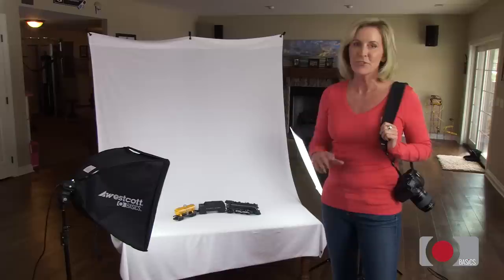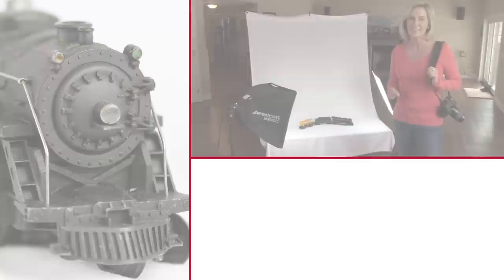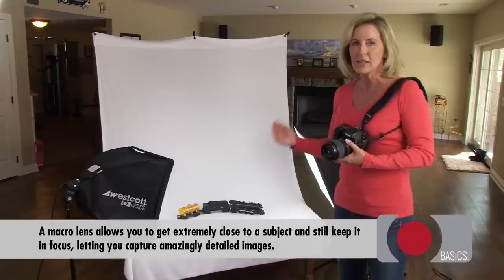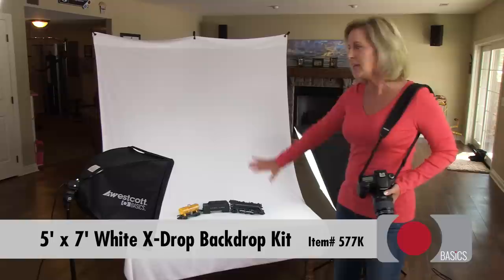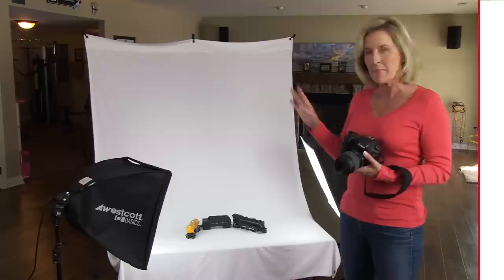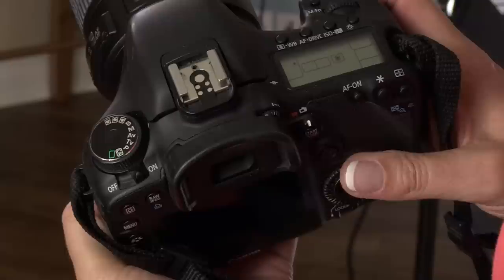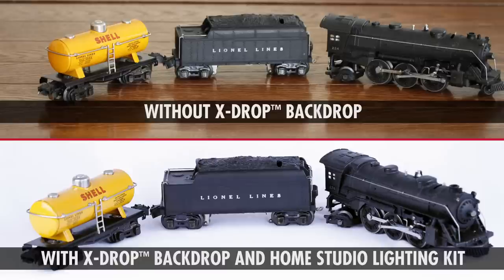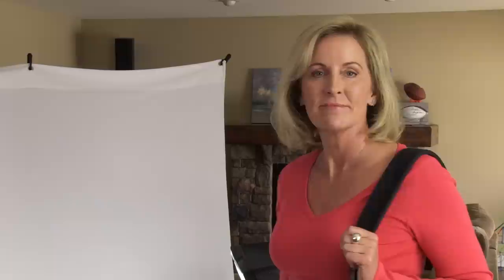Capturing Great Macro Product Photography with Erin Manning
Photography educator Erin Manning discusses the cost-effective way to take professional quality product images for your online business. Here, Erin is using a macro lens to photograph an antique train set.

Erin places the train set on a draped white X-Drop backdrop to give the photo a seamless appearance. To illuminate the product, Erin uses Westcott's Home Studio lighting kit. You can learn more about the X-Drop and the Home Studio Lighting Kit by visiting